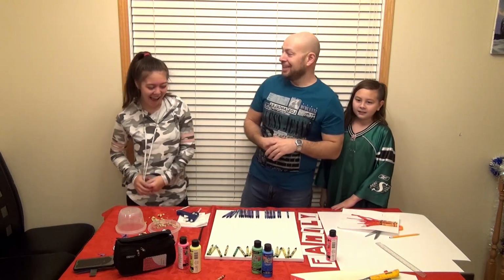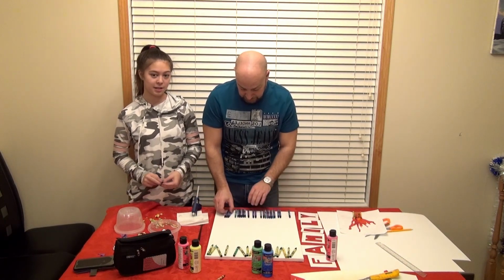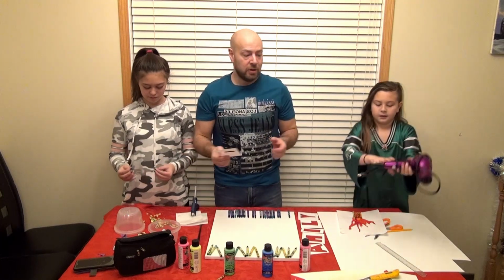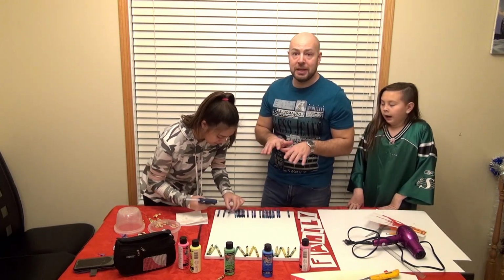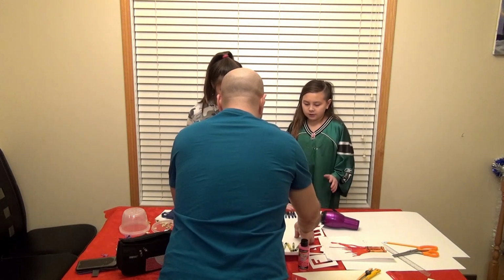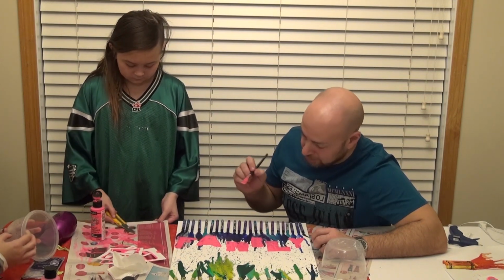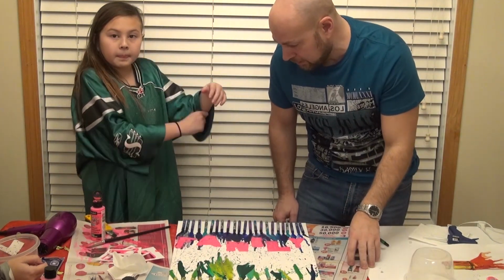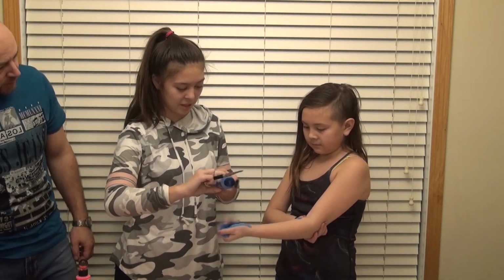DIY Crayon Art Tutorial (Father and Daughters edition)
We are back with another DIY video. This time the girls and I take on a bit of a fail with our version of Melted Crayon Art. It turns out pretty ok, but we made alot of mistakes along the way.